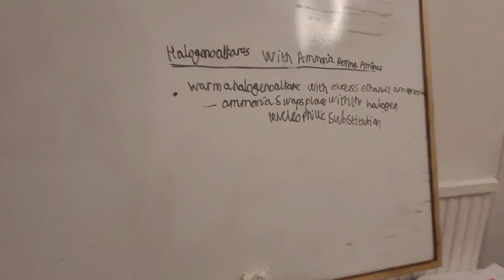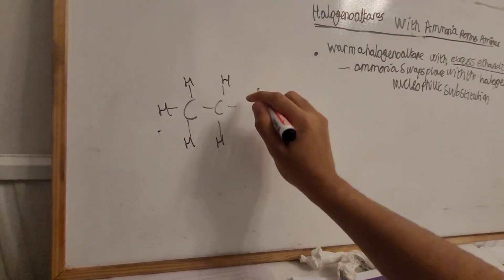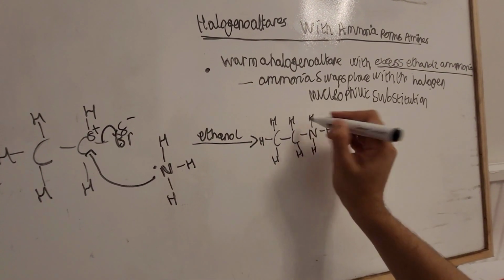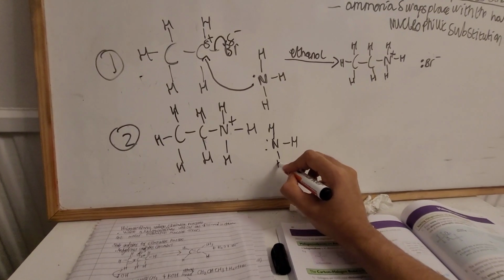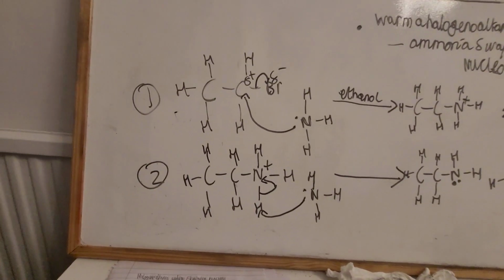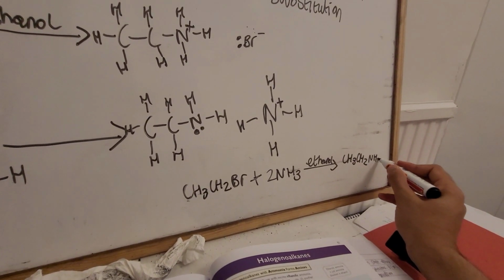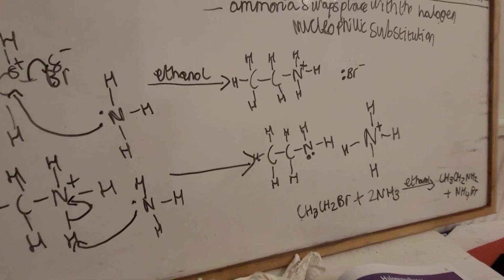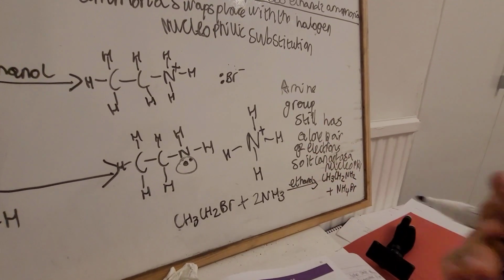Halogenoalkanes reacts with ammonia forming amines-Nucleophillic substitution Reaction